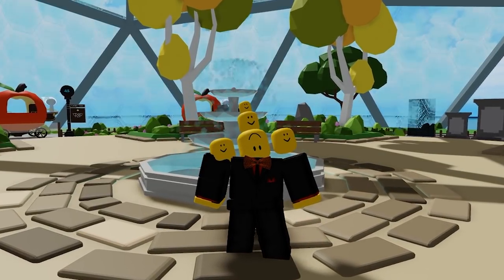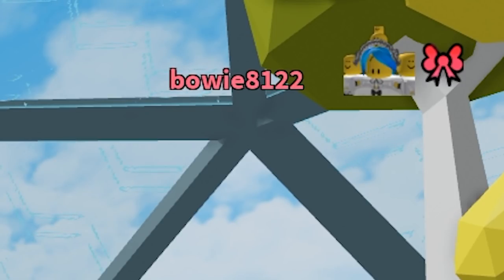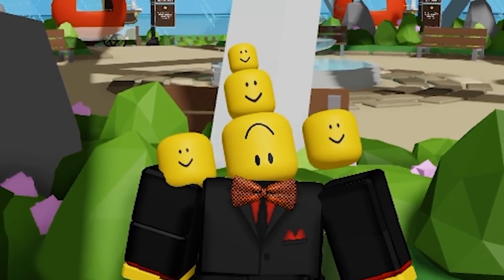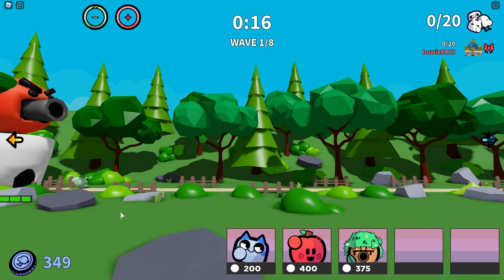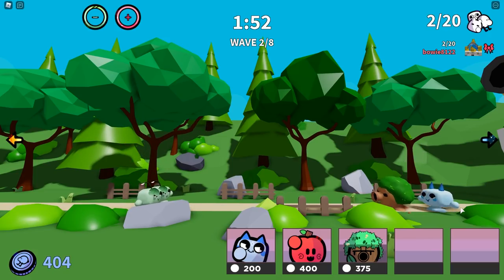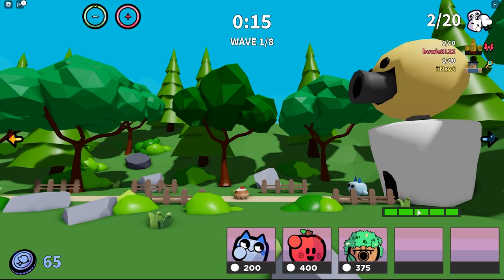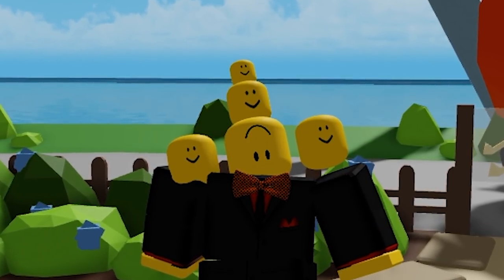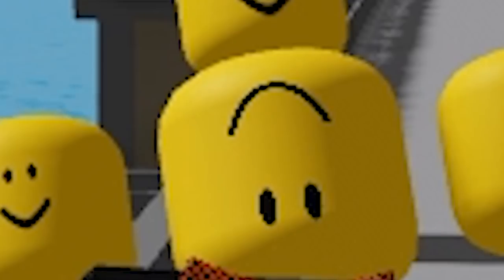INTRODUCING BATTLE BUDDIES! - [My own roblox game]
I've been talking about it a lot, but now it's time to actually showcase if for the people that havent seen it yet! This is Battle Buddies a 2.5D tower defense game that i'm making on roblox! In this video I will showcase the development we have made so far!